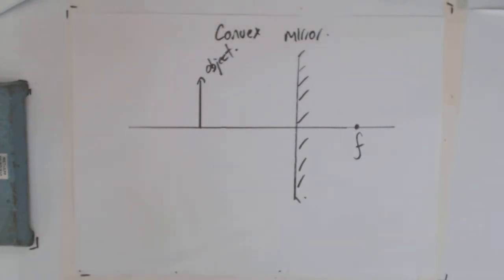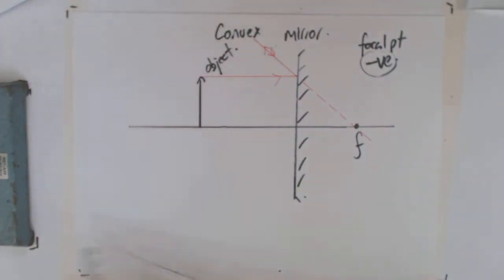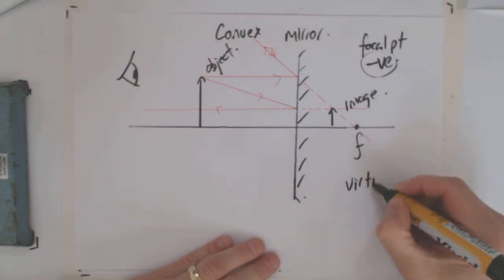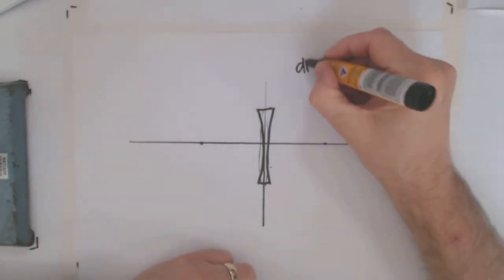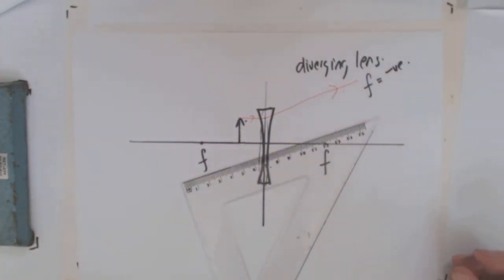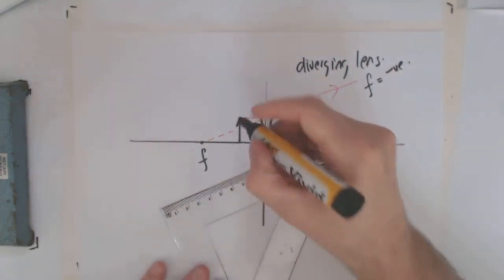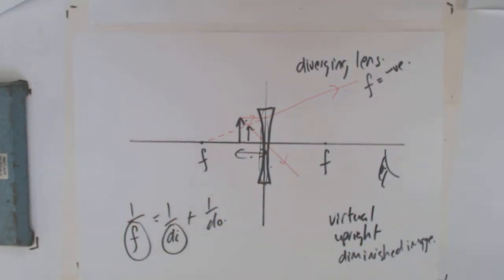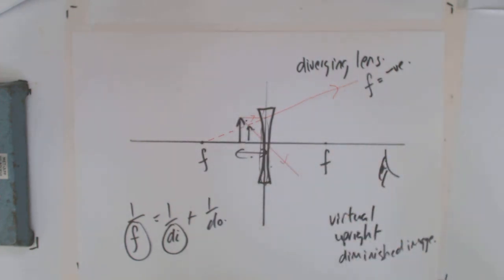5 convex mirror and diverging lens